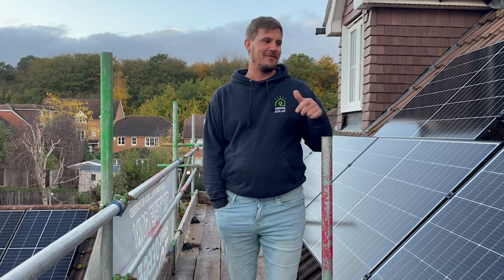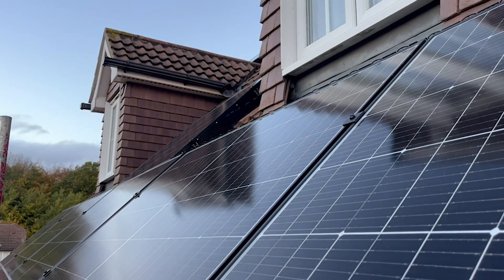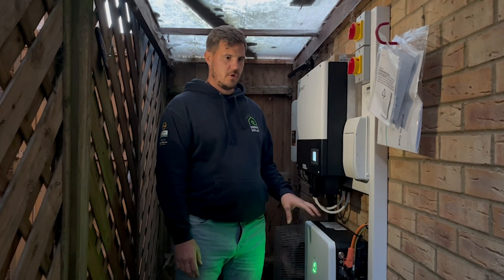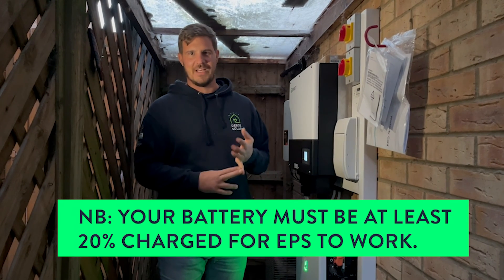Solar Panels, Battery Storage and Emergency Power Supply (EPS) | Power Cut Solutions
Hello Youtube, we are Deege Solar, and in this video, we will take a tour of this 10kW Solar panel system in Dartford, UK. At this particular property, we installed 22 410W JA Solar Panels, with wired mesh bird protection, a 6kWh Growatt Hybrid Inverter, a 2.5kW Solis String Inverter and a 6.5kWh Growatt Battery.

As a Solar panel installation company we often get asked "What happens to Solar Panels during a Power Cut?" well, what’s different about this system is that we also installed an Emergency Power Supply (EPS for Solar). This allows the home battery system to work in the event of a powercut!

In this video, we will answer the most common questions about Emergency Power Supply including how does EPS for solar work, what is the installation process for EPS, who is EPS suitable for and whether EPS is worth it.

If you live in the UK and would like to get a FREE quote or survey for a solar panel system please fill out the contact form